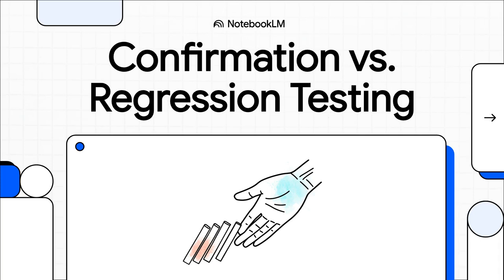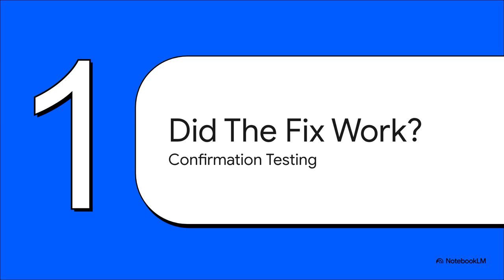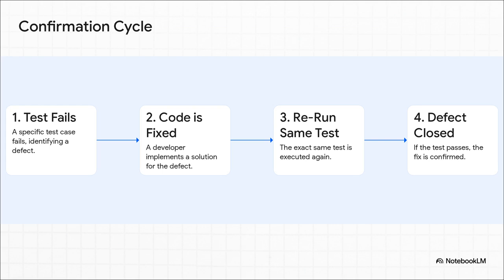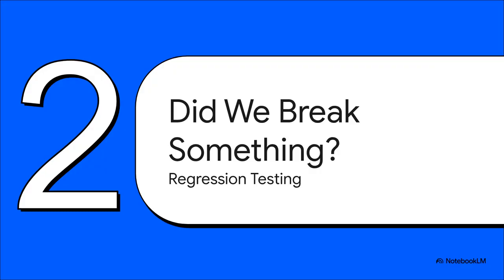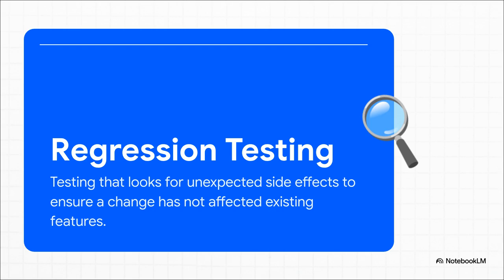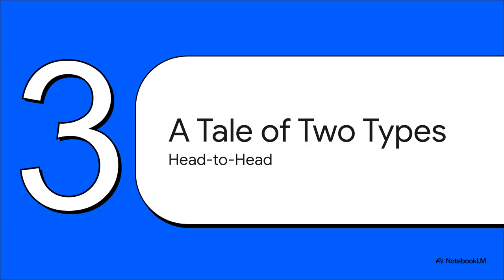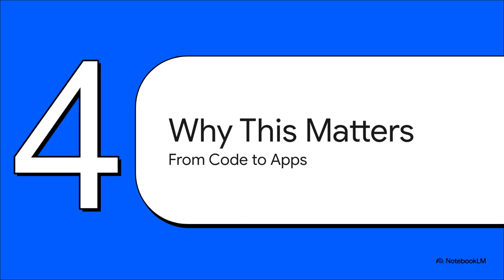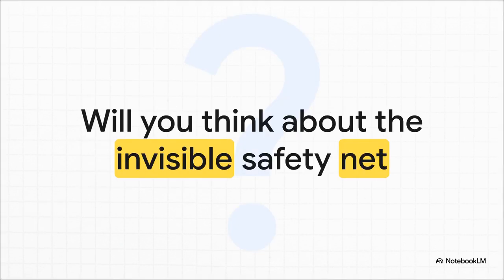[Testing] 14- Confirmation vs Regression Testing